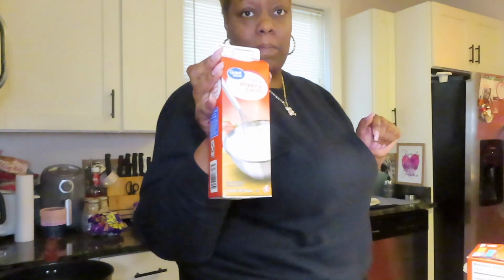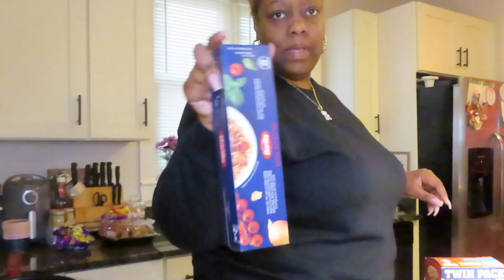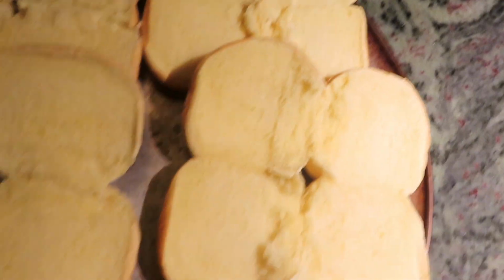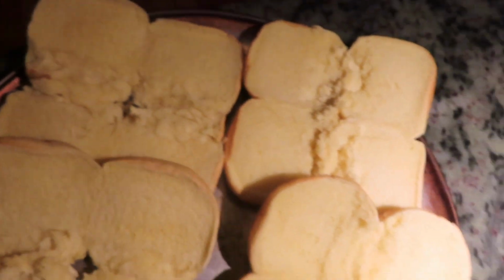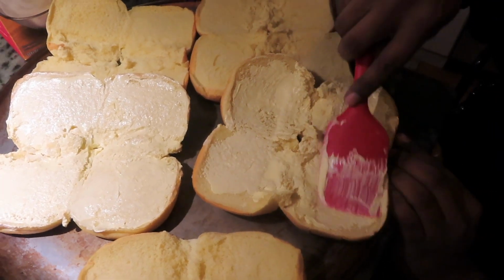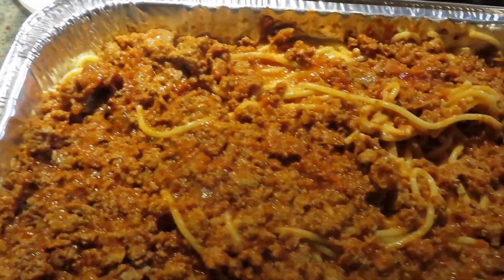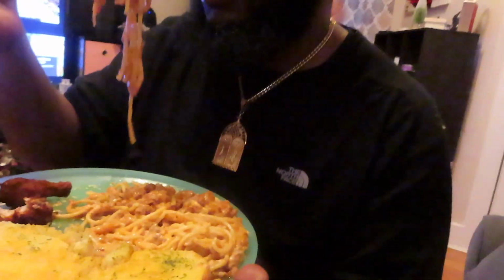VLogmas Making the viral TikTok Spaghetti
Hey Stylerzz, join me as I whip up the viral tin Tok Alfretti for my family and I!